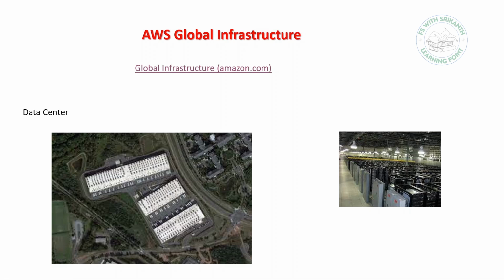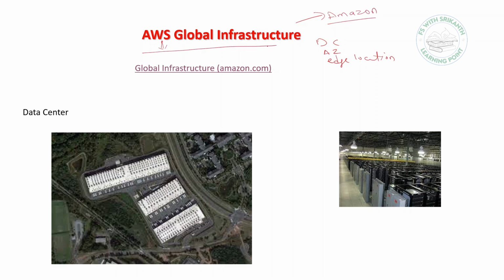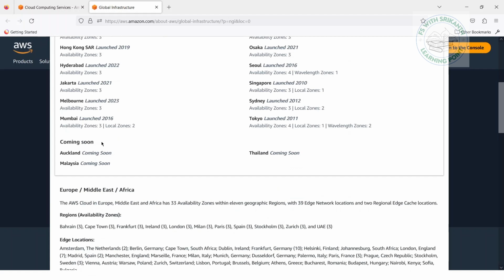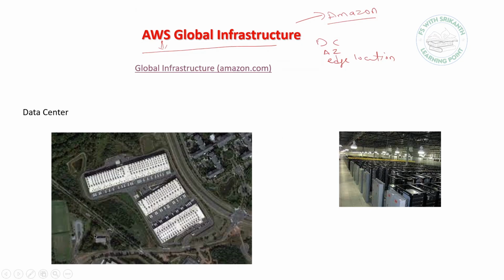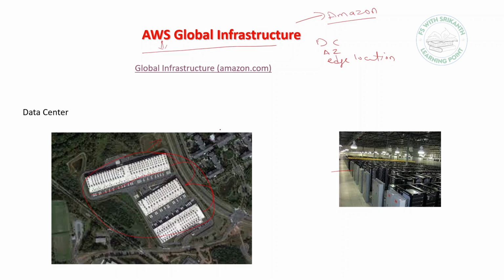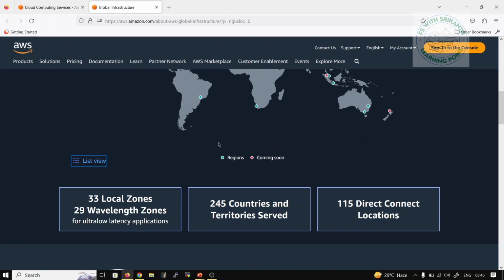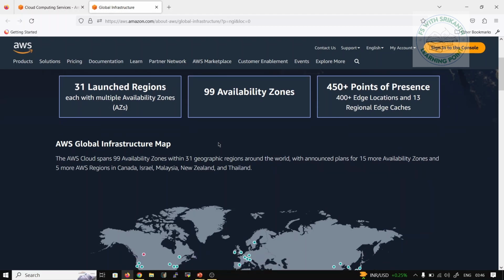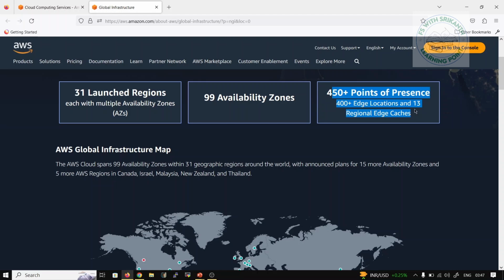AWS Global Infrastructure | FSwithSRIKANTH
Explained  AWS Global Infrastructure